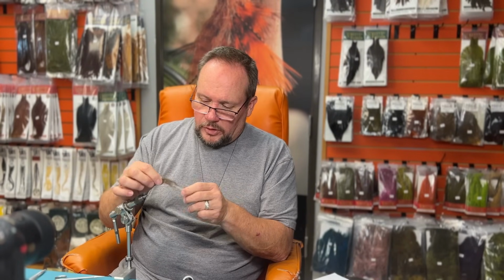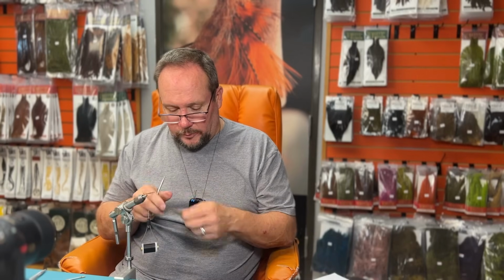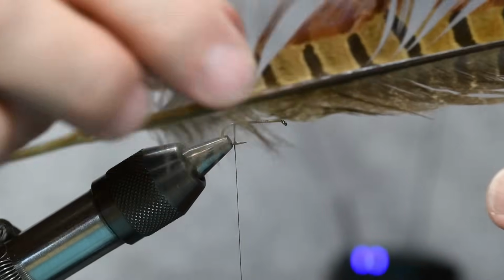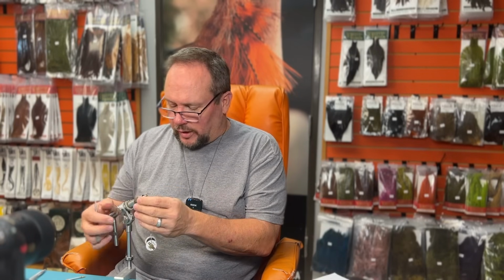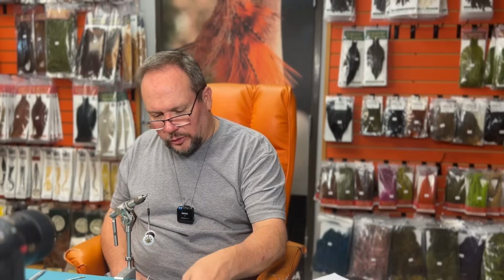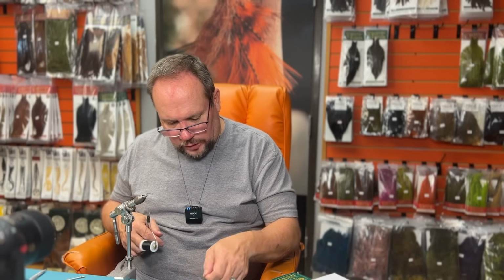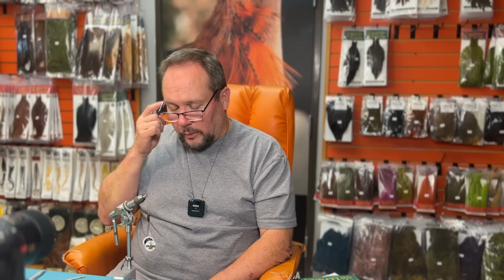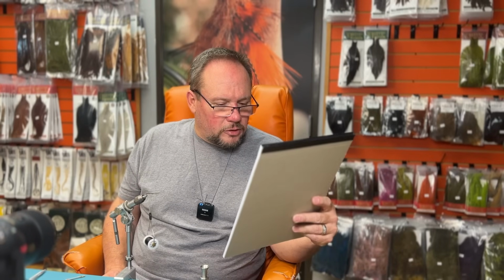Charlie Craven Discusses Tailing Materials for Nymphs and Dry Flies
Charlie sits down at the vise and talks tailing materials for Nymphs and Dry Flies.  Shop links to materials in the video can be found below.